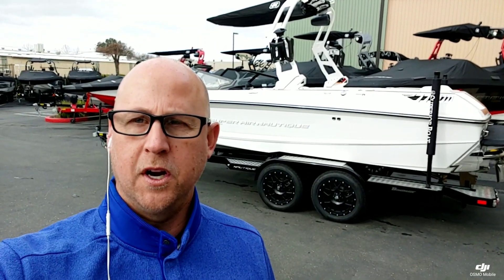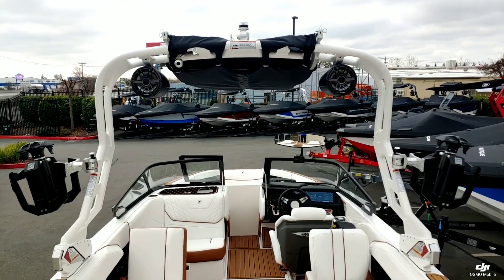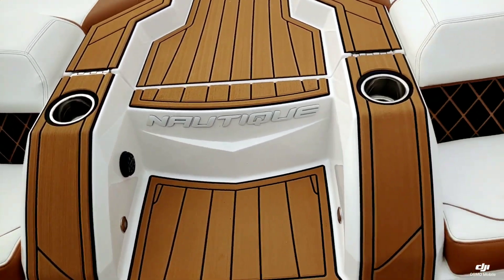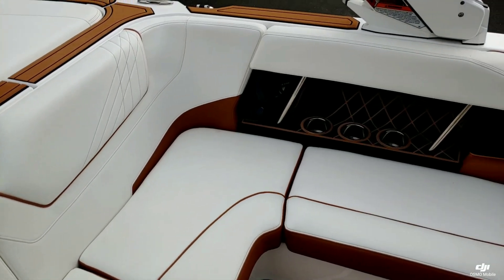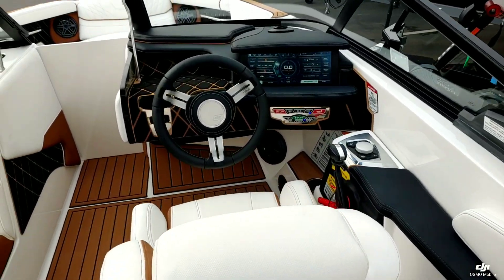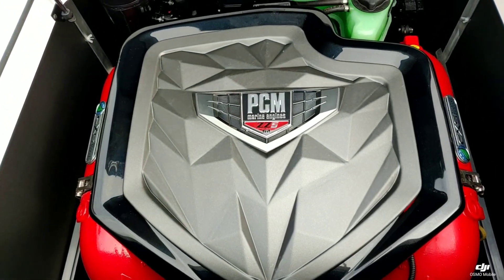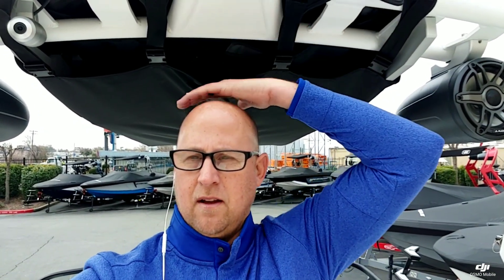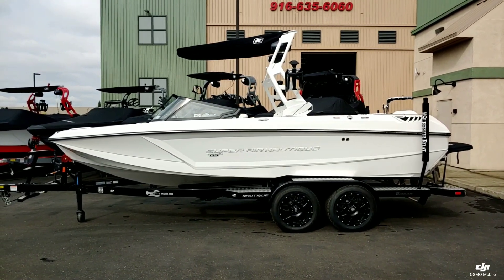2020 Nautique GS22 (All Wht )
2020 Nautique GS22

The Super Air Nautique GS22 was designed with everyone in mind. With a list of hull and performance features that allow this boat to pull any type of watersport at high levels, the GS22 is a crowd pleaser for all who step onboard. Hull characteristics taken from our award-winning Ski Nautique and G-Series give this model an incredibly versatile running surface so that you can waterski, wakesurf and wakeboard on demand. Utilize the Ski Assist feature on the LINC Panoray and run down the course, or fill up the 2,250 pounds of sub-floor standard ballast and surf an endless wave, the GS22 has what it takes to give you and your family lifelong memories.

This boat comes loaded with upgraded options, including:
PCM ZZ5 355HP - 5.3L Direct Injection 355HP
Bimini - Tower Mounted with Surf Pockets
Goprotm Ready Rotating Tow Point
Tower Speakers - 1 Pair 7.7 JL Audio M6 Series Speakers (Requires Tower Speaker Elite Prep Kit)
Tower Speakers - Prep Kit JL Audio M Series Elite (Pre-Wired 4 Channel Amplifier)
Ballast - Pro Wake/Surf (Additional Ballast: GS22 and GS24 - 700 LBS)
Cover - Platform
Lights - Underwater
Mirror - Premium Oversized
Stereo - JL Audio M3 Series Studio Premier (MM100s with Zone Control, 6 Speakers, 10"" Subwoofer, 6 Channel Amplifier)
Stereo - Transom Mounted Remote Control
Stereo - XM Satellite Radio Antenna and Receiver
Ultra Premium Steering Wheel in Hand Stitched Leather
Walk-Thru Air-Dam (Slide-in)
Linc Panoray - Navionics Maps - United States
Tandem Axle Trailer with Brakes (Both Axles)
Disk Brakes
Guide Poles
LED Lights
Prop Guard
Ratchet Tie Down Straps (Pair)

Hours:
Closed Sundays